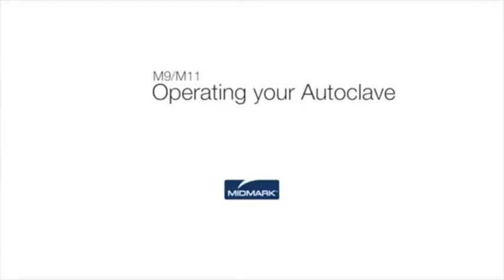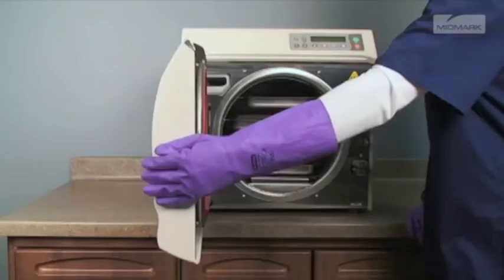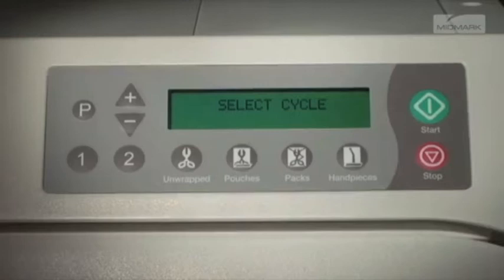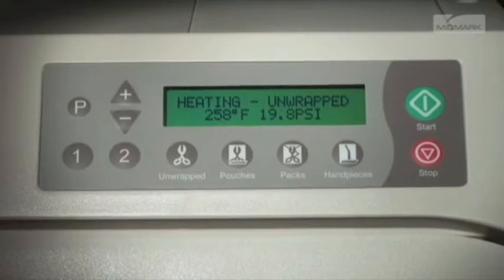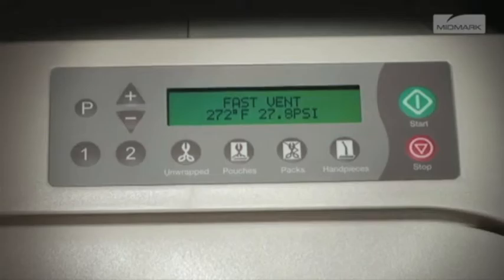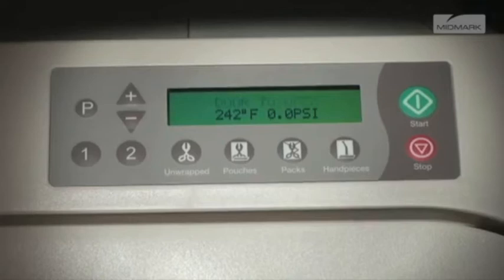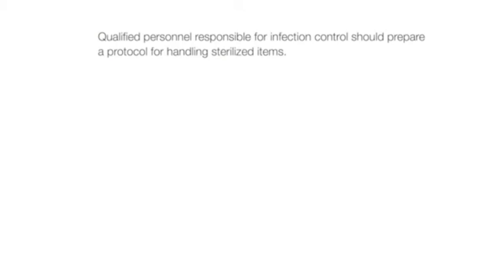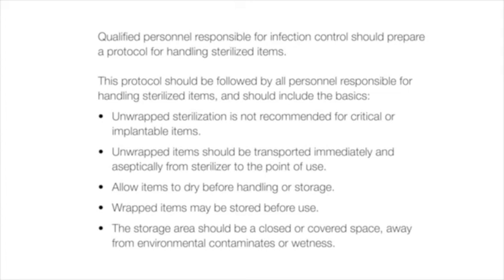Ritter M9/M11 Steam Sterilizer - How to Operate